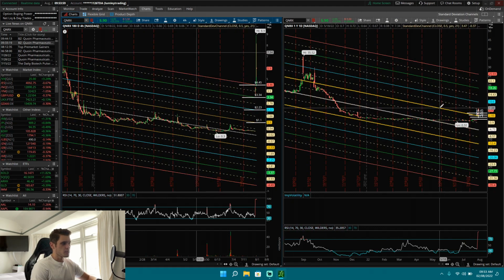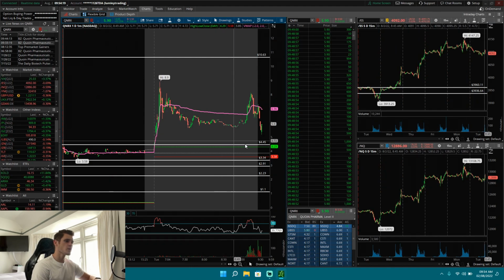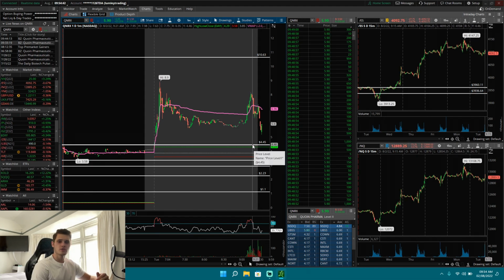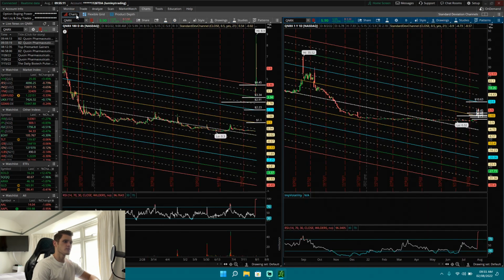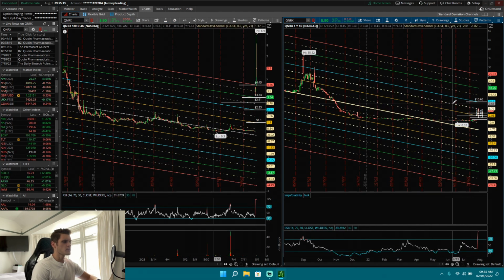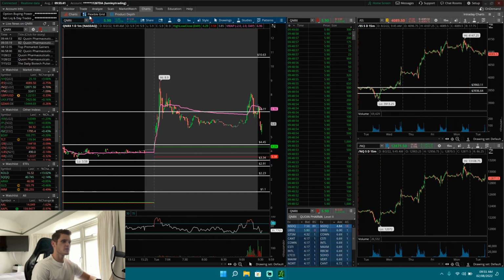QNRX Analysis - $QNRX PRICE TARGETS & STOCK BREAKDOWN